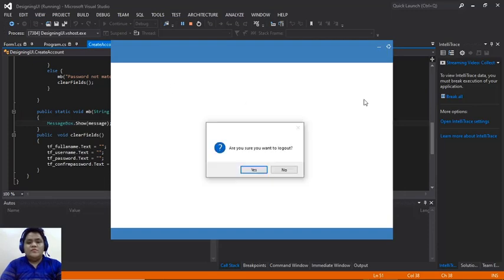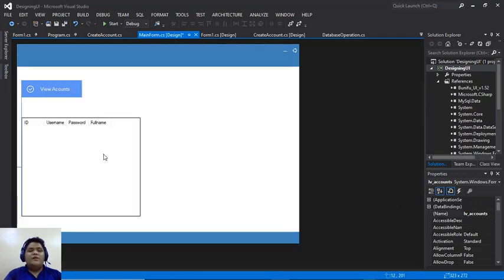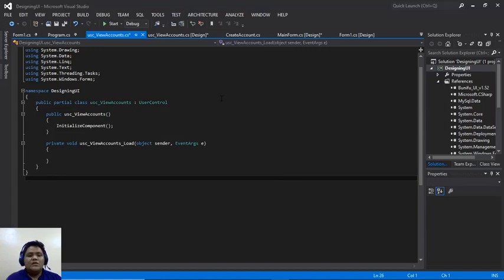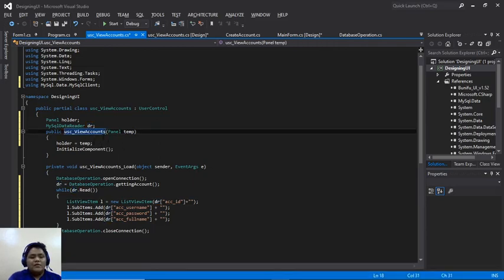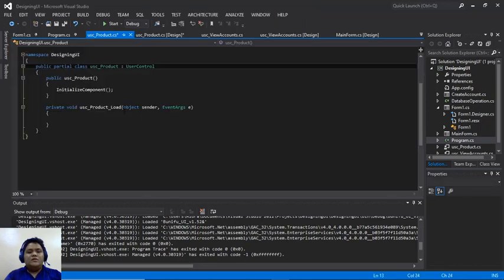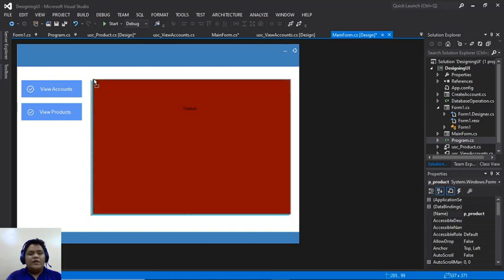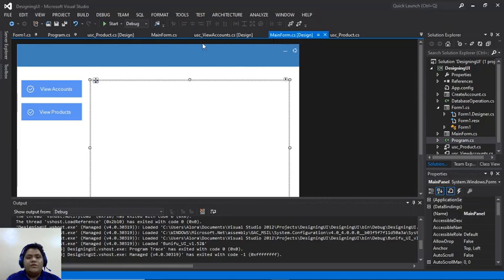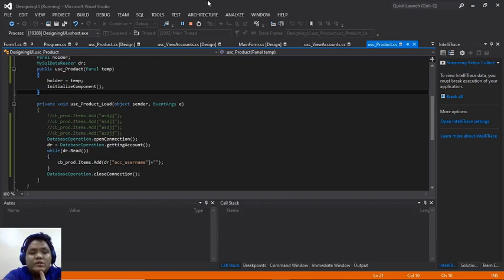C# Series Part 5-User Control and ComboBox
In this video you will learn how to manage panels using Using Control and Populate Combo box manually or from database.